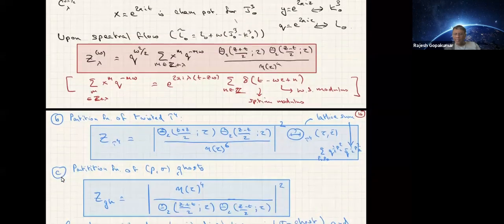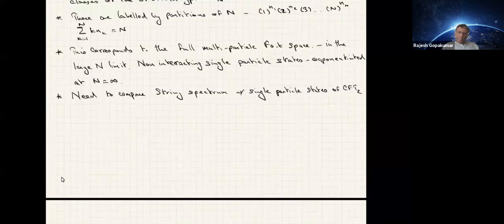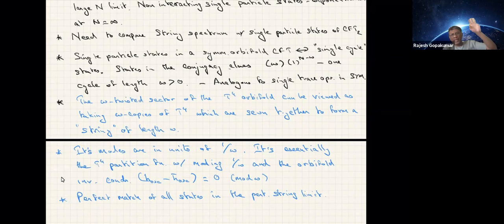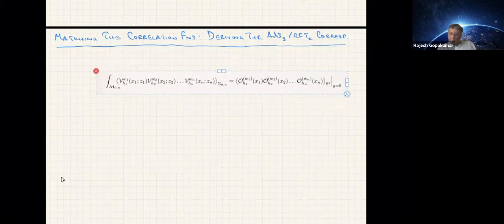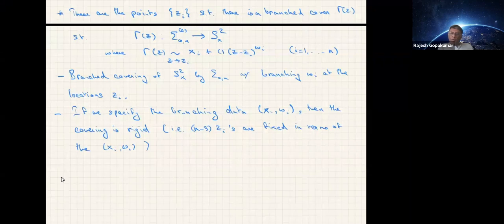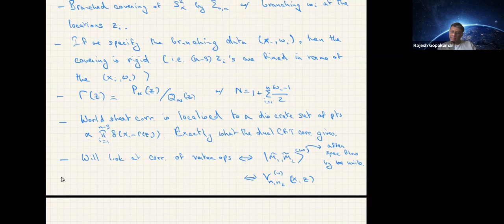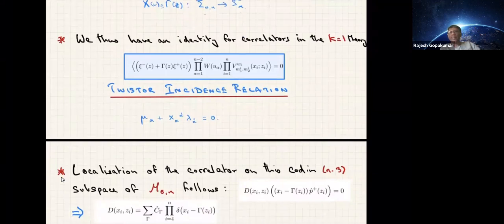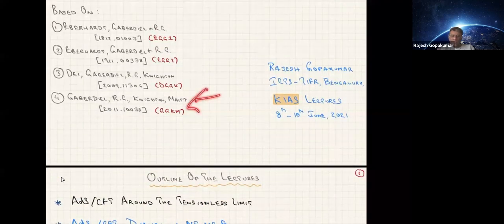Lecture3: Deriving the AdS_3/CFT_2 correspondence with Prof. Rajesh Gopakumar (ICTS-TIFR)